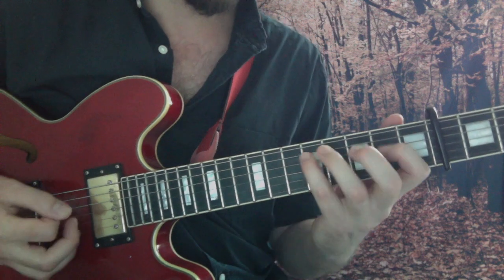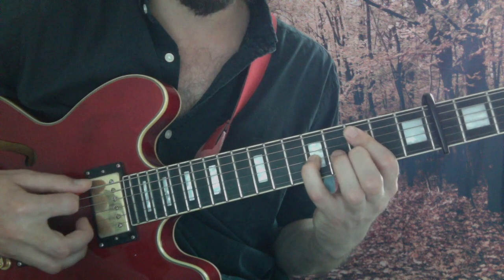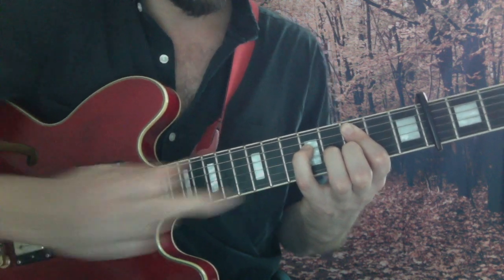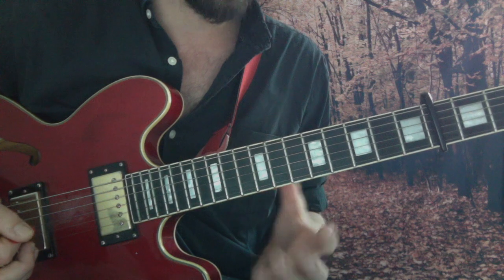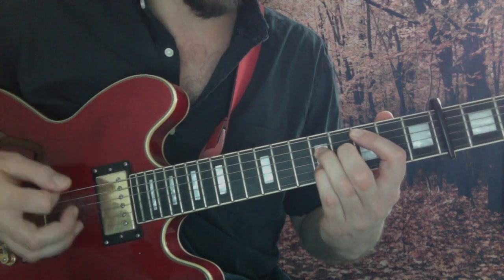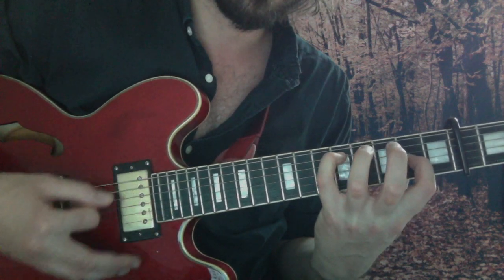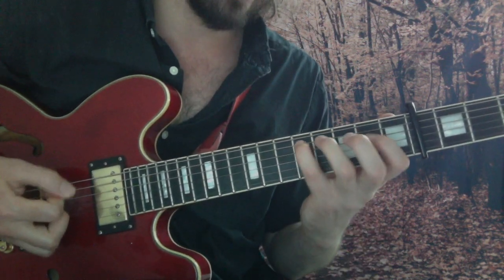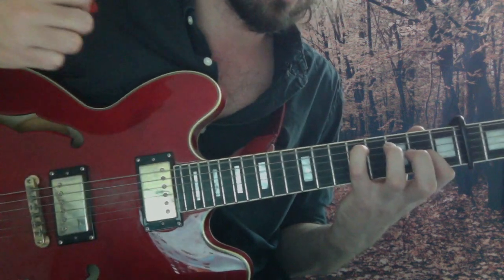Celtic Guitar: Lesson 8: Congress Reel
Bloody love this reel, ever since hearing Niilo Sirola play it on his channel.

Killer riff.

Changed up the second melody a bit from the original, and got some tasty chords to back it up.

Tunes in DADGAD Capo 4th fret.

Get together with a mate and bash this one out down your local, should go down well.

Intro: 0:00

Chord Shapes: 1:42

Rhythm: 6:45

Triplet Strumming: 9:16

Melody: 11:05